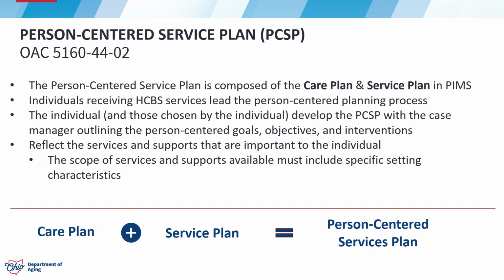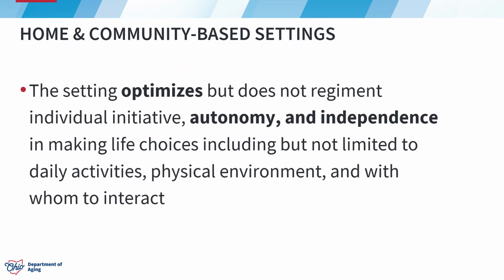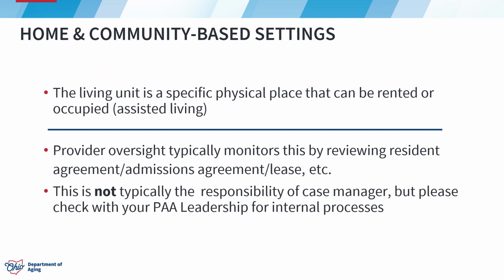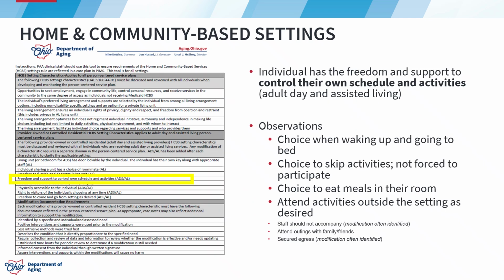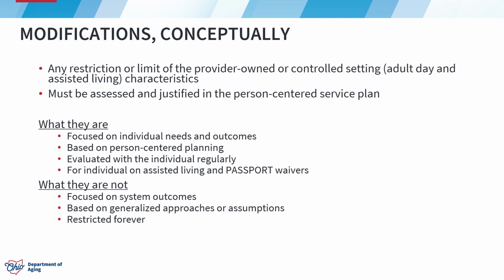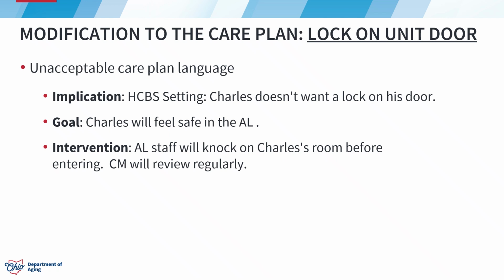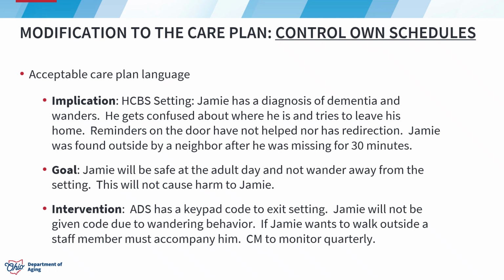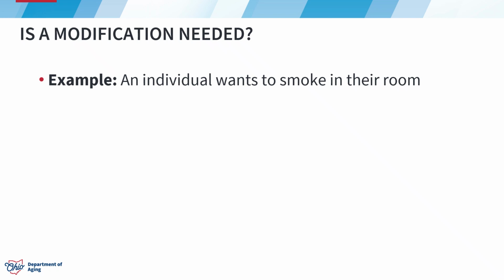PAA Clinical Training Series: HCBS Settings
This PAA Clinical Training Series: HCBS Settings video was developed by the Ohio Department of Aging to educate PAA clinical staff about the HCBS settings requirements and review documentation expectations for person-centered service plans. The training also highlights how to use the new HCBS settings tool.